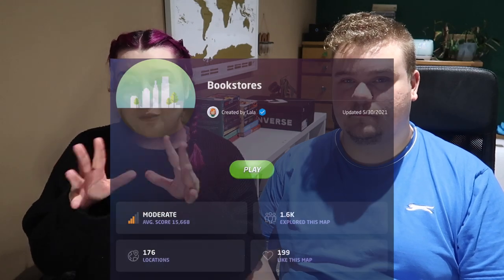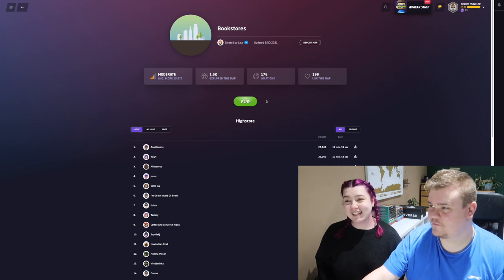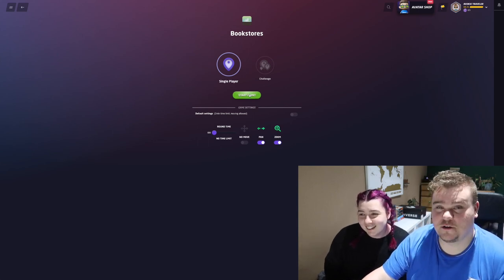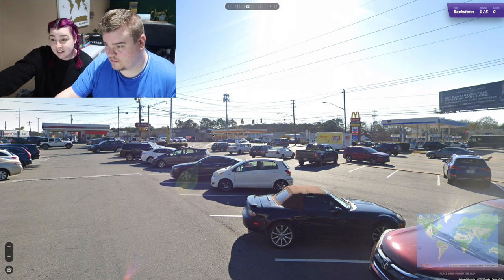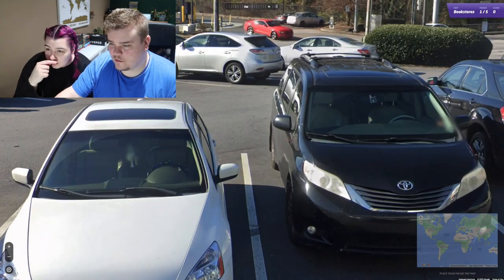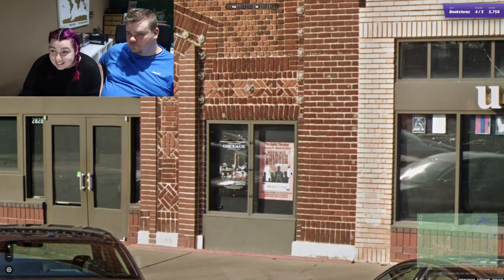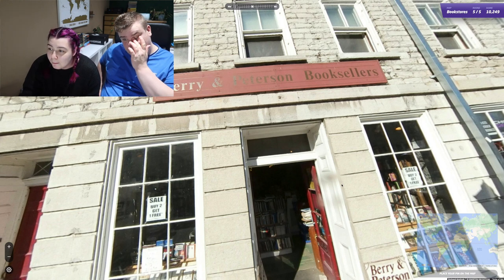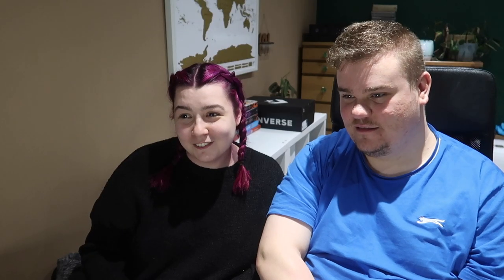Playing Geoguessr With Jay | Bookstores Map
Hello and welcome to today's video!! In today's video we play the Bookstores Map on Geoguessr.

I really hope you enjoy! This felt like a way to play geoguessr again which we really like and add in my love of books!

We didn't do as well last time when we played the wetherspoons map but we still had a good time!

0:00 - introduction
1:46 - playing geoguessr
28:55 - end

📖 I use Scribd for ebooks and audiobooks, if you fancy a try you can use this link to get 60 days for free, which will also gift me 30 days

I'm 26 years old, living in the UK, recently moved to Worcestershire County. I live with my partner Jay, and our two rescue cats Geoff and Jafar (they feature a lot) 😺

I mainly make book related videos, and the majority of the channel would class as booktube however I do also occasionally also make hair dye videos, DIY videos and travel videos! So that is what you can expect from the channel!

B O O K     R A T I N G S

Here is an idea of how I rate my books, I don't use a specific system and normally rate on feelings and how the book has impacted me. Not all of the books I give a star rating will be for one of these specific reasons but hopefully this gives a general idea.

⭐️ - Nope, not for me
⭐️⭐️ - Didn't enjoy, understand others could see it as good
⭐️⭐️⭐️ - Book was good, glad I read it, enjoyed the reading experience
⭐️⭐️⭐️⭐️ - Really enjoyed, had some amazing moments, gave me the feels at parts, not quite 5 star energy
⭐️⭐️⭐️⭐️⭐️ - Absolutely loved it, couldn't put it down, blew my mind, extremely impactful